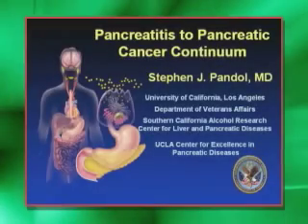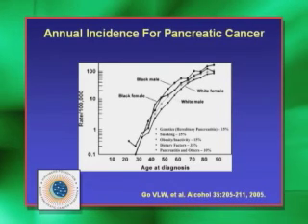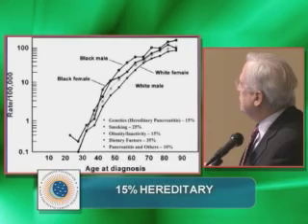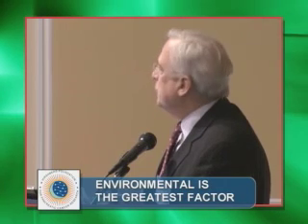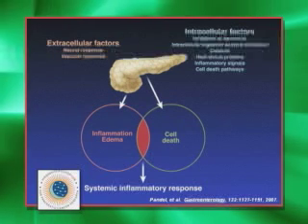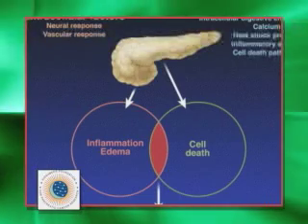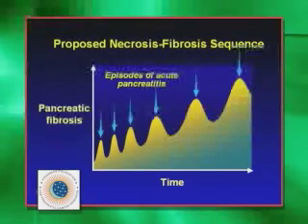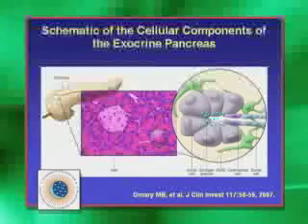Stephen Pandol, MD - Pancreatitis to Pancreatic Cancer Continuum